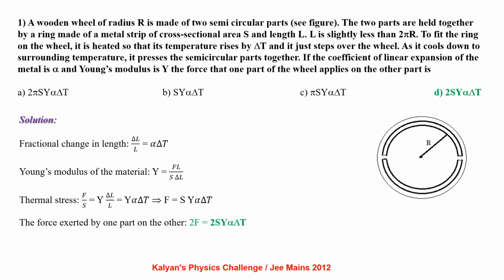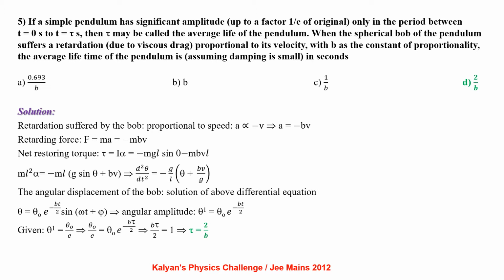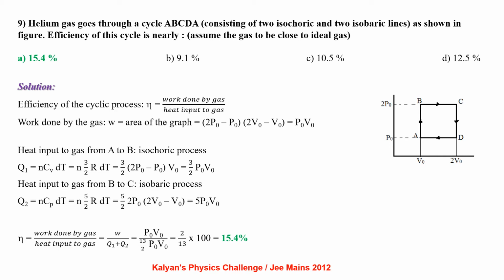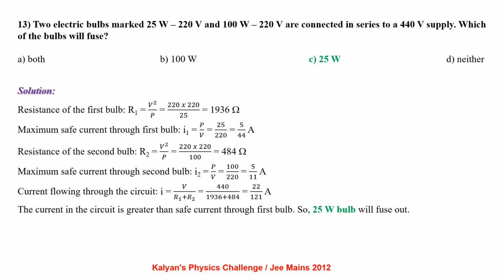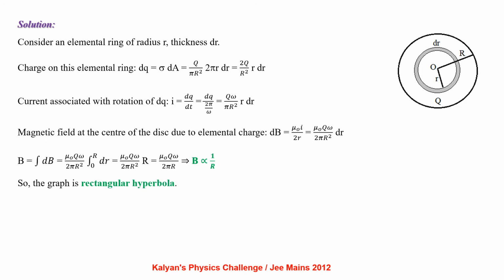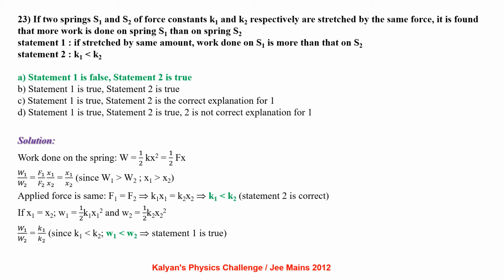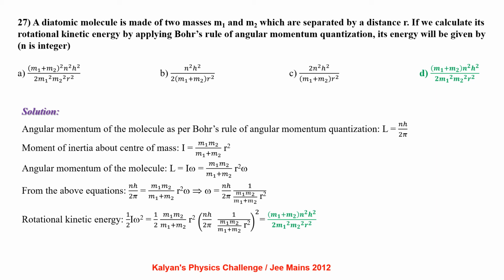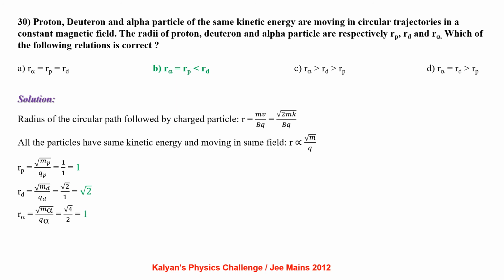JEE MAINS (2012) PHYSICS